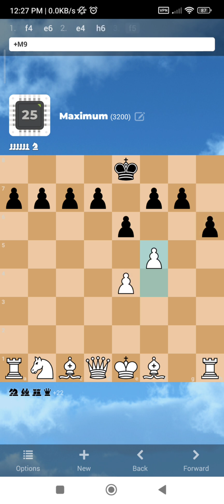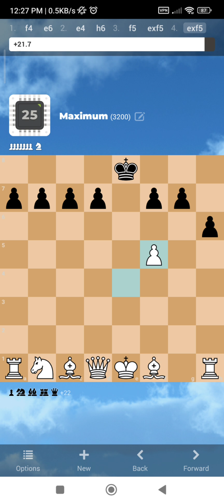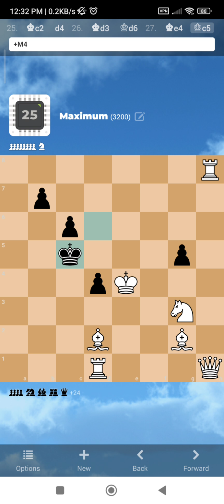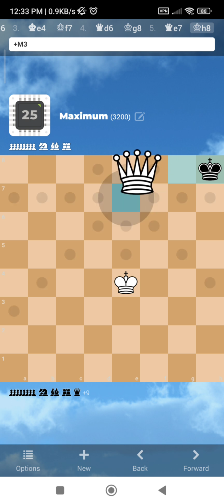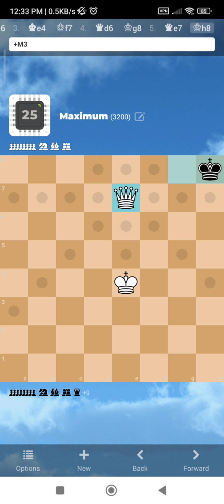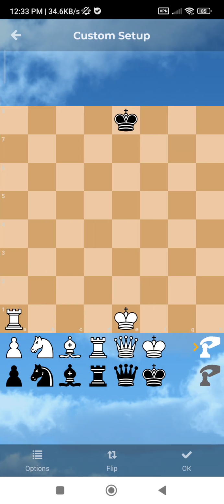what to do and how to win at endgames (for beginners)